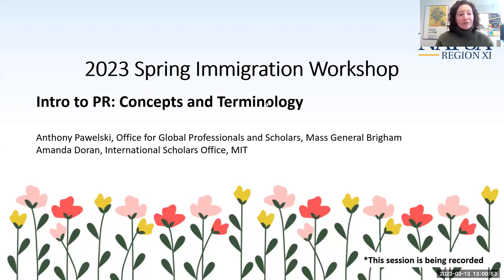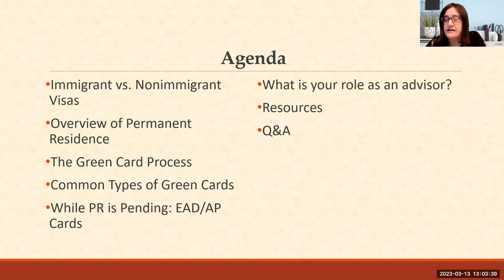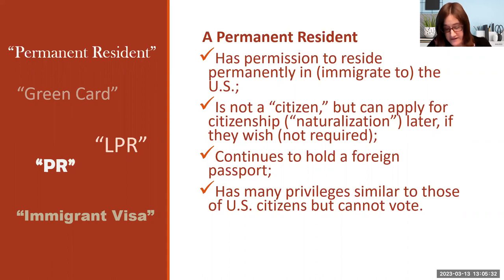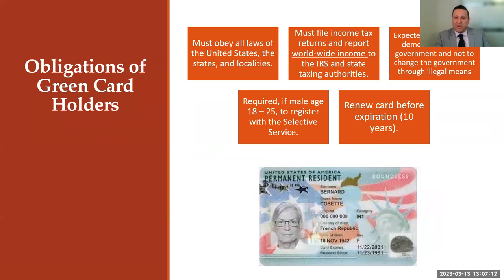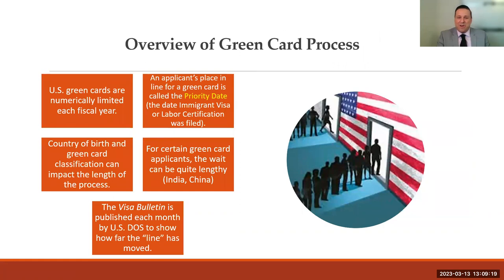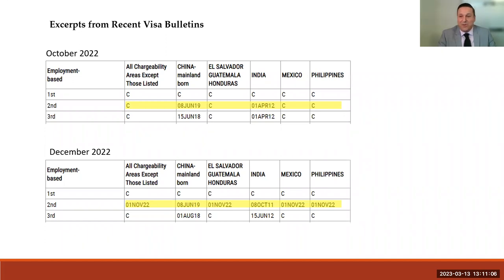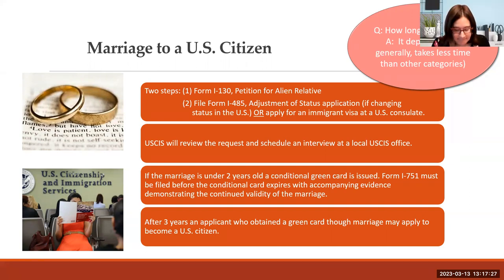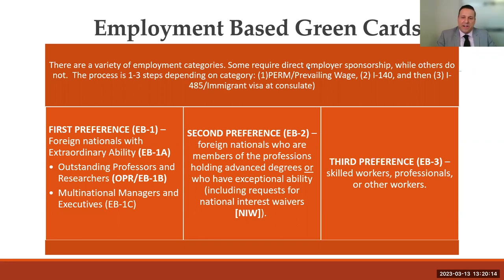SIW 2023 - Intro to PR: Concepts and Terminology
This session will provide a basic overview of concepts and terminology related to permanent residence ("a green card"). The panel will explore some of the most common green card categories. We will also talk about the kinds of questions we get from international students and scholars, as well as the importance of understanding what matters fall within the scope of your responsibility as an advisor.

Amanda Doran, Assistant Director, International Scholars Office, MIT
Anthony Pawelski, Senior International Advisor,  Office for Global Professionals and Scholars, Mass General Brigham